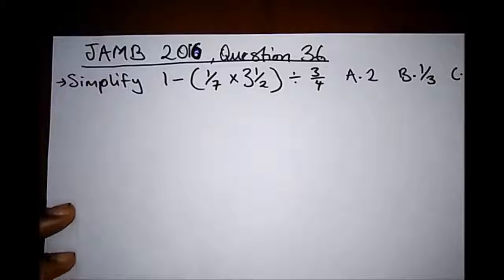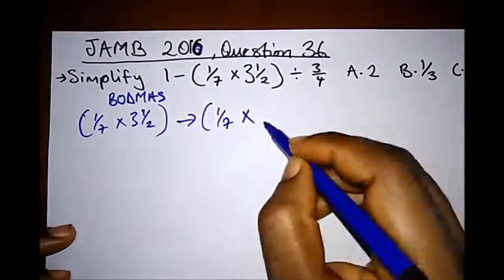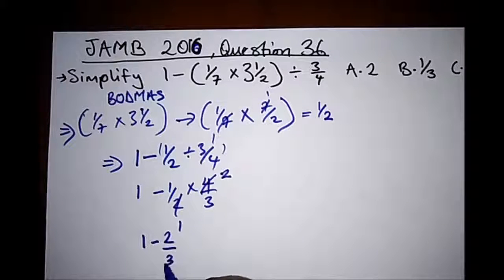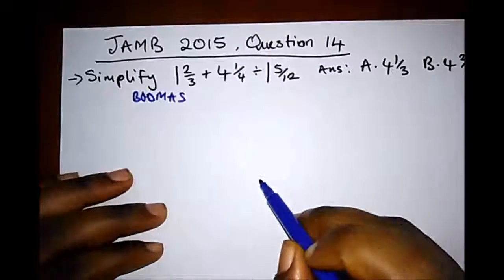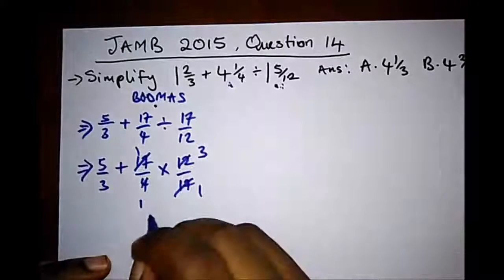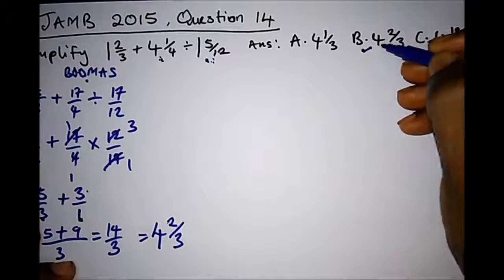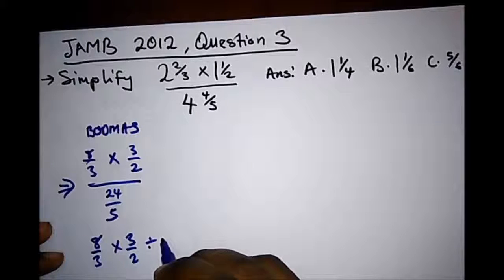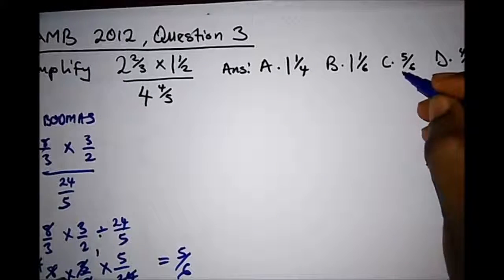FRACTIONS (JAMB PAST QUESTIONS SOLVED)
In this video, we solved Past Questions on Fractions from JAMB/UTME. Thank you.